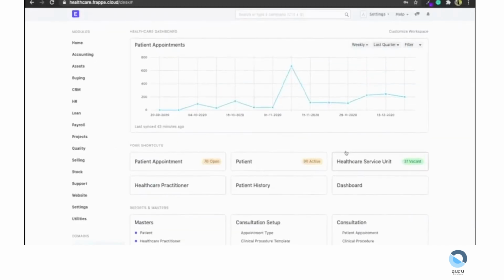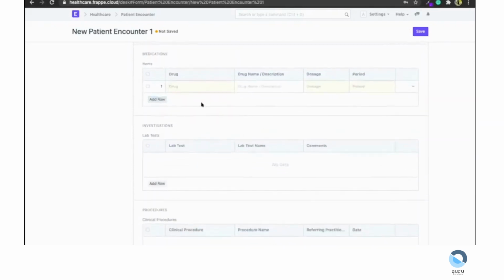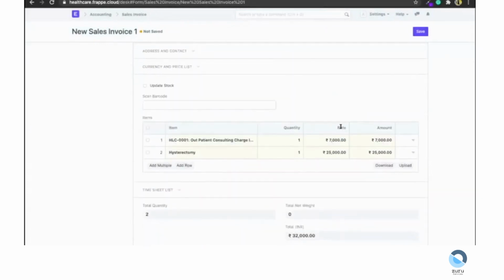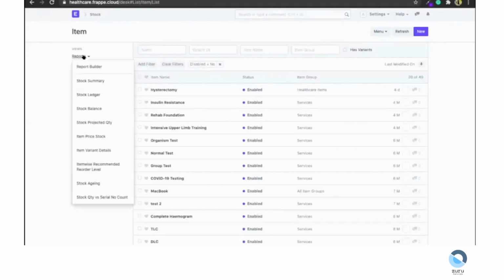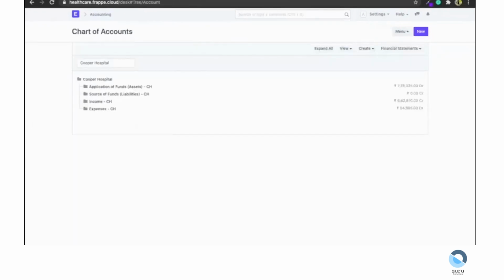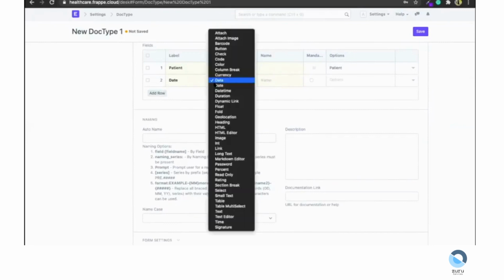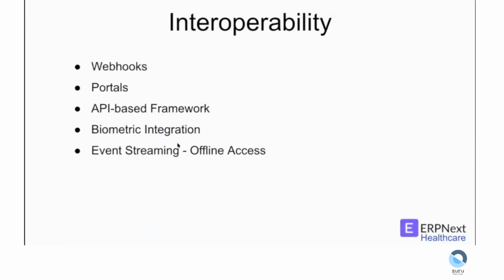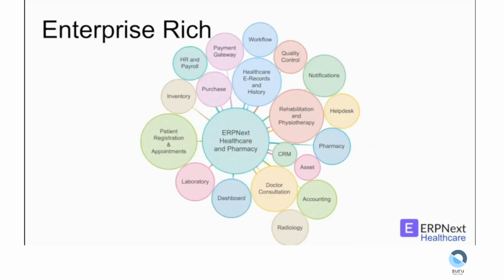ERP software for Hospitals | ERPnext by Frappe | Healthcare ERP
Zuru Services is a Digital Transformation (2.0) company providing industry agnostic IT solutions. We are also a Certified Partner of Frappe and deliver all Frappe Solutions to customers globally.

In this video you can observe a Frappe Executive showing you a demo of the ERPnext Healthcare module.